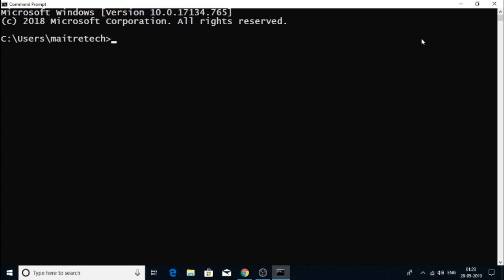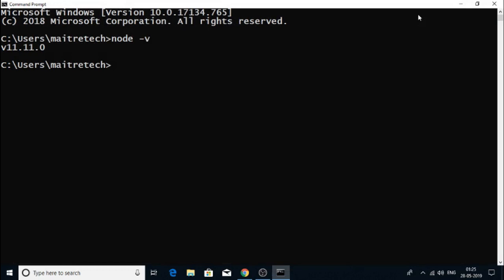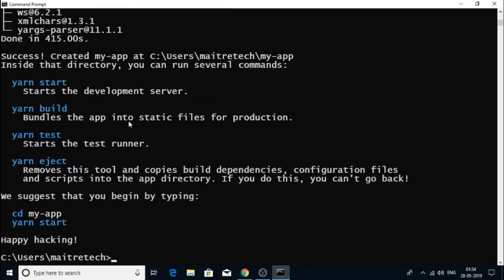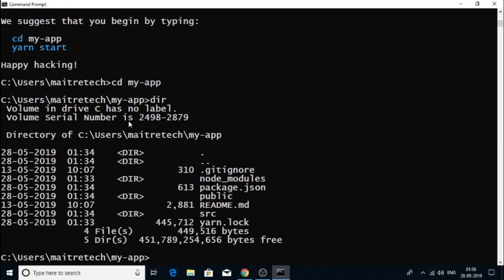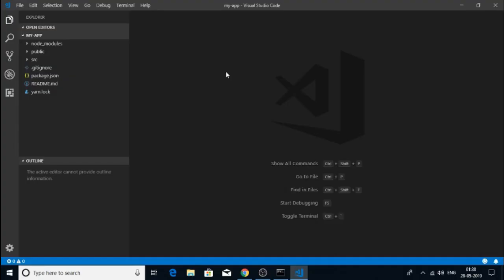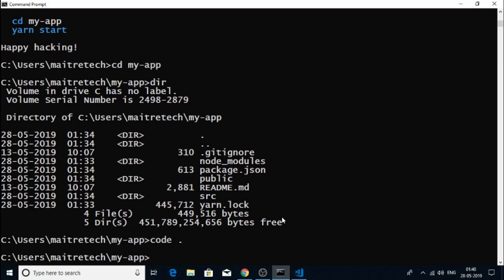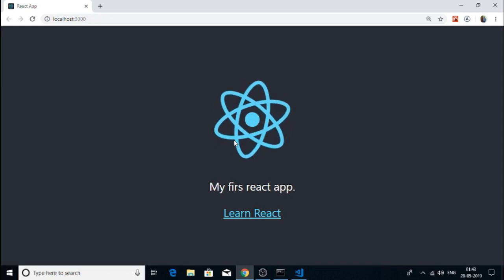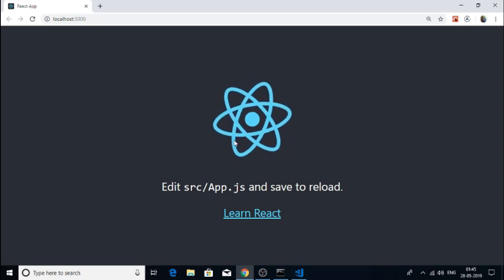[ English ] Job Oriented Front End Framework - ReactJs - Part-0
This video is the English  Version of my earlier uploaded video which was in Hindi with the title "[ Hindi ] Job Oriented Front End Framework - ReactJs - Part-0."

   In this Video, I will discuss about ReactJS Web Framework from Facebook, Its prerequisite, environment setup and its installation.